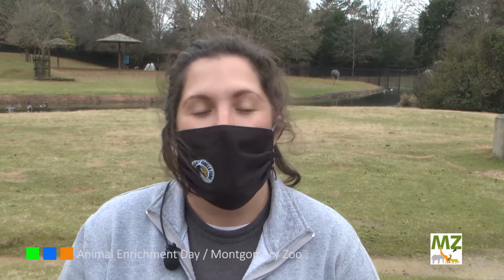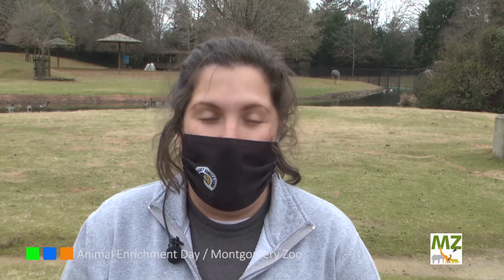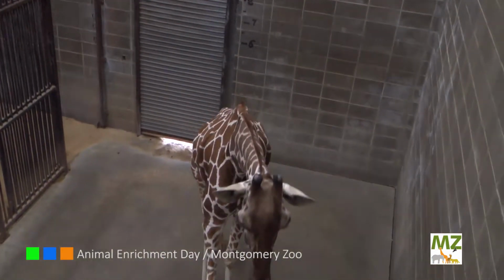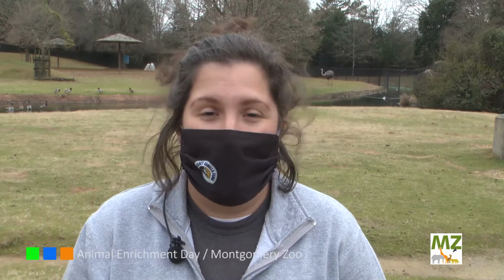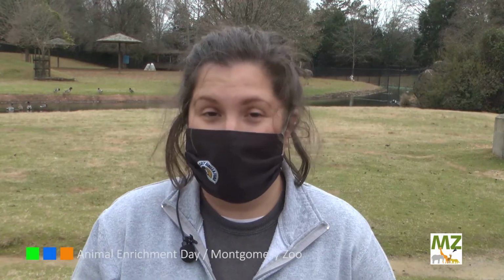Animal Enrichment Day Montgomery Zoo Feb 13 2021--Reticulated Giraffes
What is round, very colorful, and your kids love to play in them? Well, if you guessed pit balls, then you are correct. And guess what, the giraffes love them too. Well, at least one of them does. Tune in to see how Giraffe Enrichment goes.